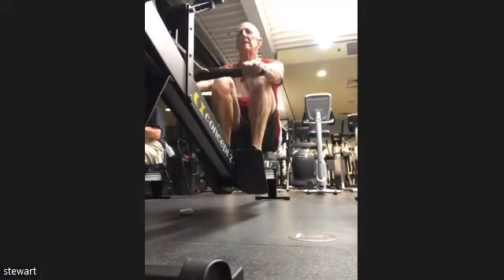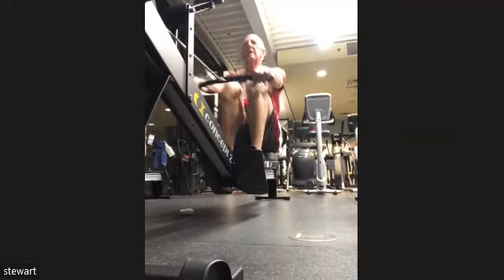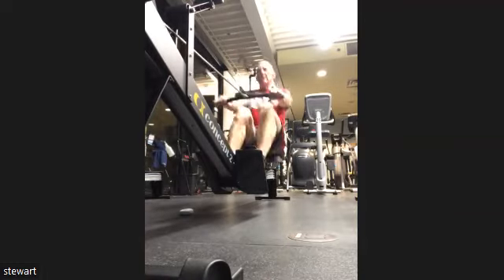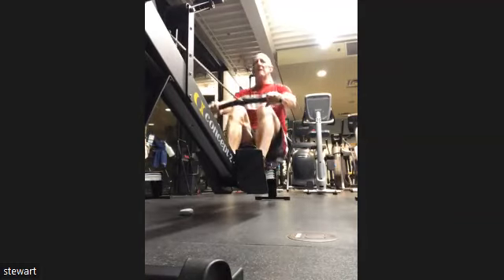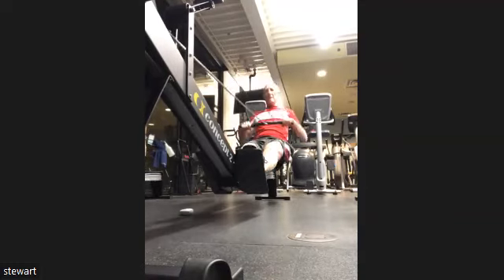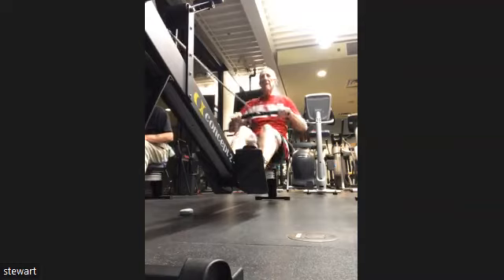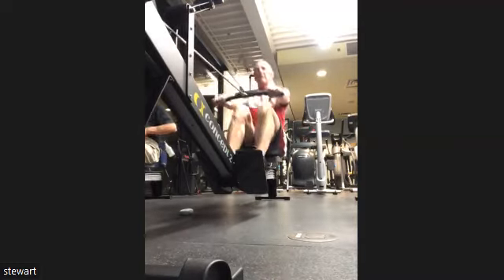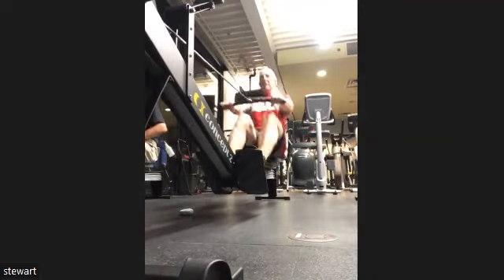01 18 23 Stewart 2